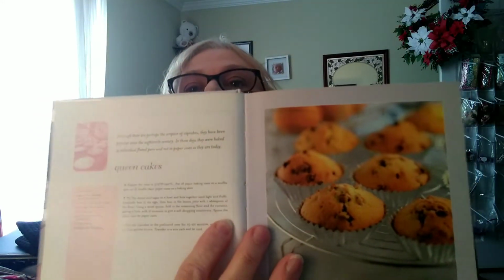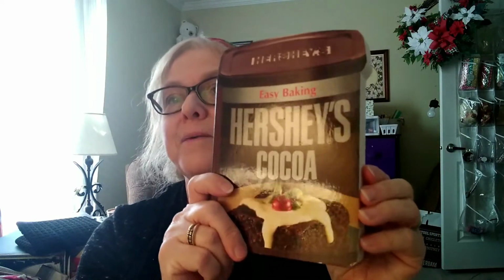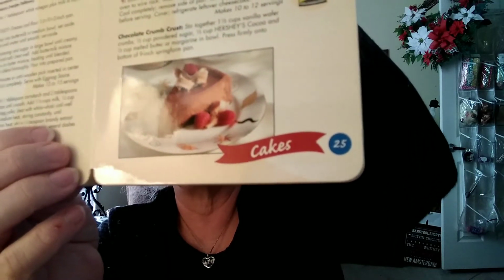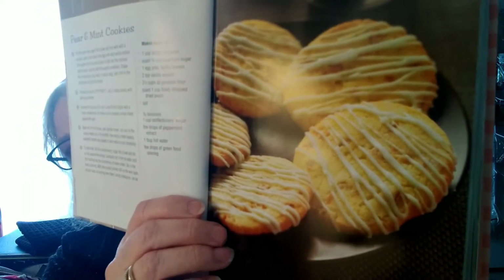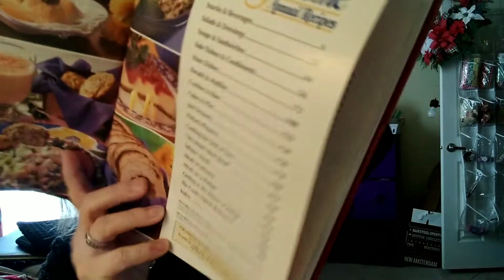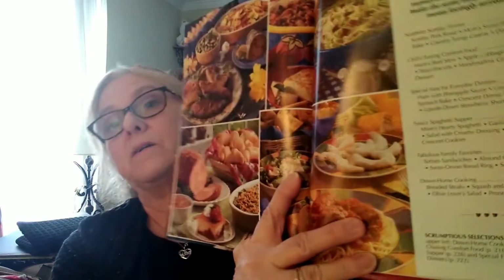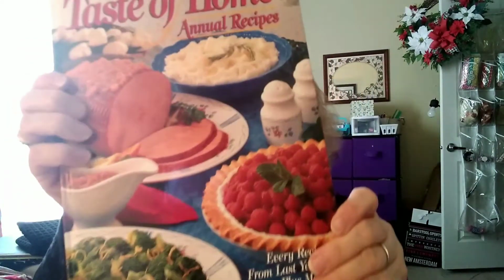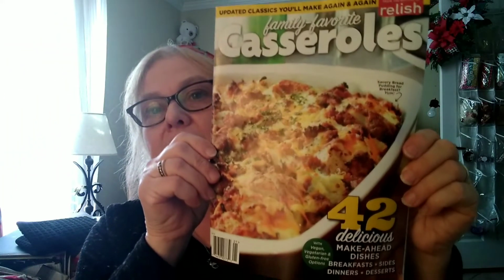Cookbook Haul Review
Do you love cookbooks, especially vintage ones?  I collect cookbooks it is an addiction, but it is part of history also.  I have found most of my cookbooks at Goodwill, second-hand bookstores, thrift stores, and garage sales. Please share your cookbook hauls in the comments I would love to see what others have found.   Happy cookbook hunting.

Cookbook collector
Cookbook collection
my cookbook collection
cookbook collection video
recipe book
home library
cookbook recommendations
recipe book asmr
dollar tree cookbooks
cookbook review
favorite cookbooks
best cookbooks